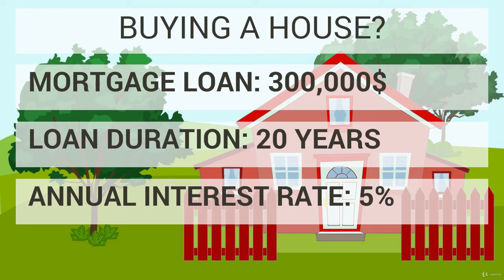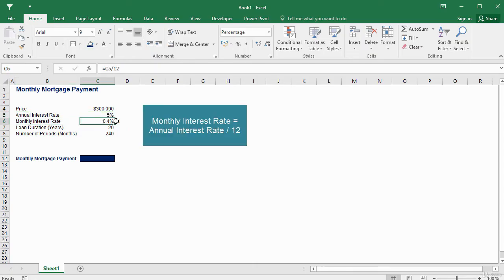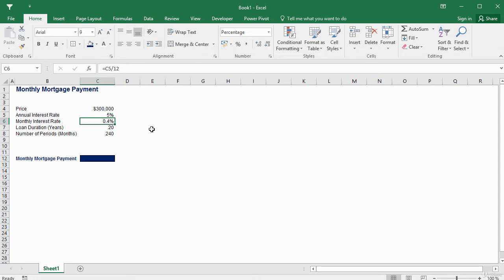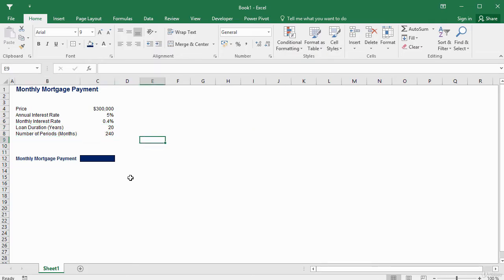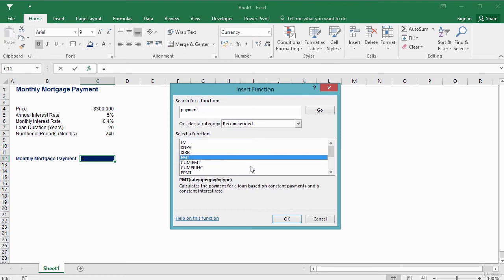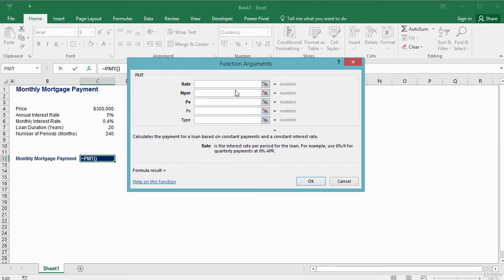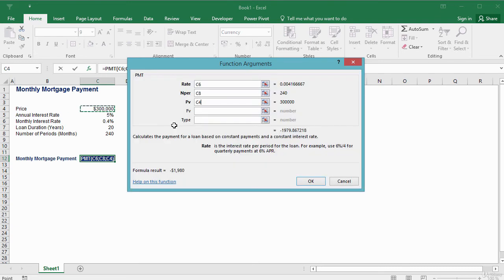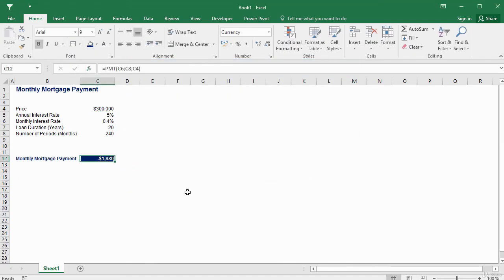🤔|🌀|👍𝑬𝒗𝒆𝒓𝒚𝒕𝒉𝒊𝒏𝒈 𝑾𝒆 𝑾𝒊𝒍𝒍 𝑳𝒆𝒂𝒓𝒏 𝑯𝒂𝒔 𝒂 𝑷𝒓𝒂𝒄𝒕𝒊𝒄𝒂𝒍 𝑨𝒑𝒑𝒍𝒊𝒄𝒂𝒕𝒊𝒐𝒏 |📉|📊|👌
In this Excel video, we will cover a wide range of topics, all of which have practical applications in the real world. We will start by learning the basics of Excel, such as how to create and format spreadsheets, enter data, and use formulas and functions. Then, we will move on to more advanced topics, such as how to create pivot tables, charts, and macros.

Throughout the video, we will use real-world examples to demonstrate how the skills we are learning can be applied. For example, we will create a spreadsheet to track our spending, a pivot table to analyze sales data, and a macro to automate a repetitive task.